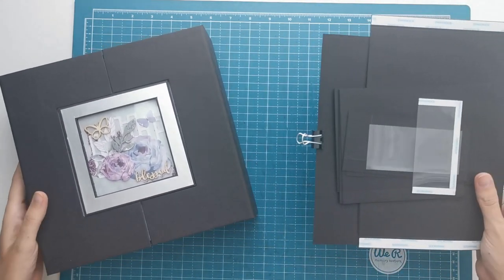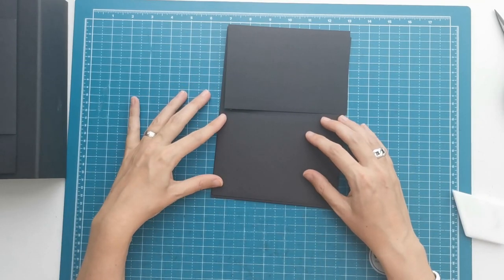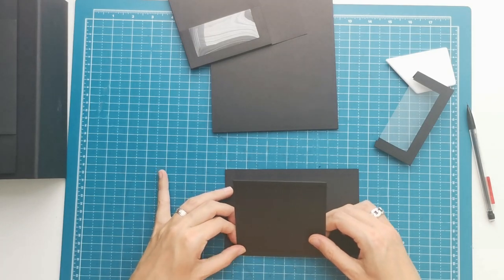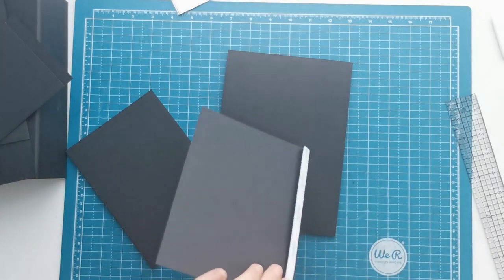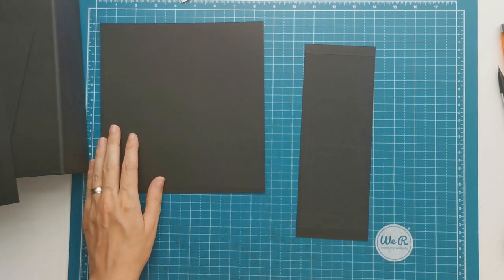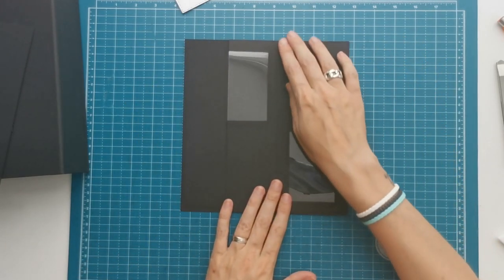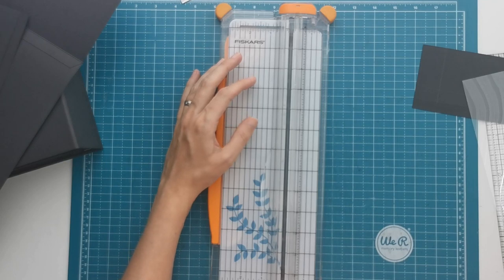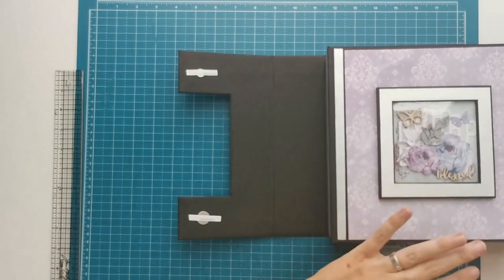Amethyst gate-fold mini album - tutorial #4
The final construction video for the Amethyst gate-fold mini album. Constructing pages 3 & 4.
Pocket option 2:
Cut 1 piece of cardstock: 9" x 4.25"
Align the 9" side along the top of scoreboard, score at 0.50" and 8.50"
Align the 4.25" side along the top of scoreboard, score at: 0.50"
Optional:
draw a 5/8" frame and cut 1 piece of acetate: 7.50" x 3.25"

Please visit my Etsy shop for tutorials, pre-made albums and complete kits:

Join my Facebook group: Scrap, Coffee & Friends to share your take on my projects or get inspired by others.